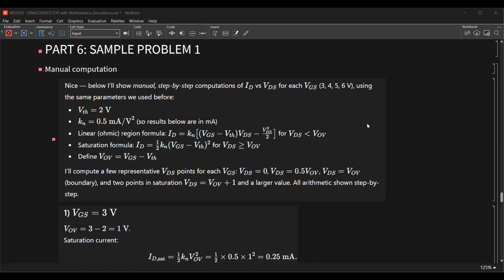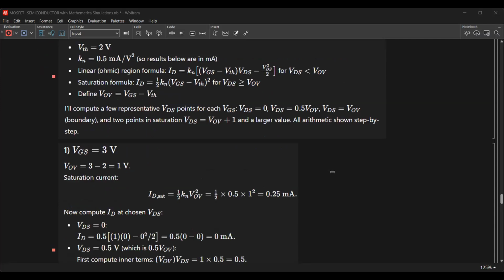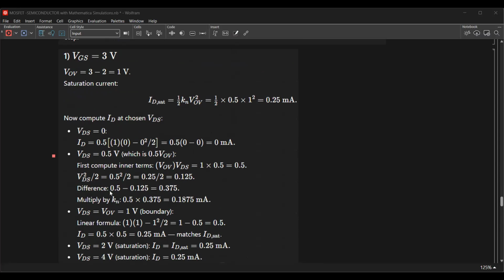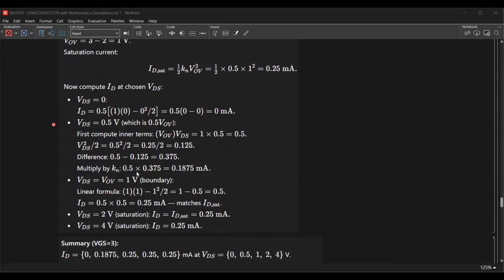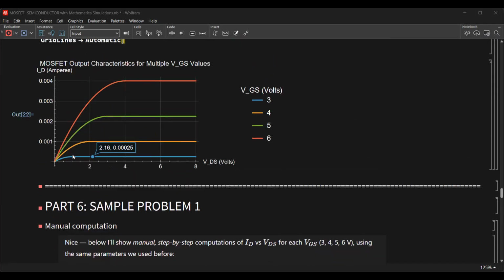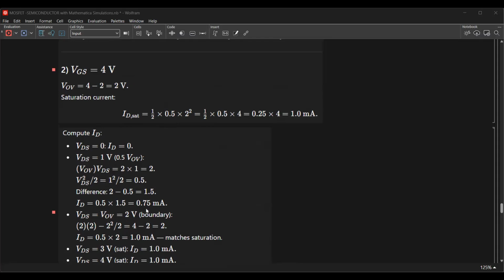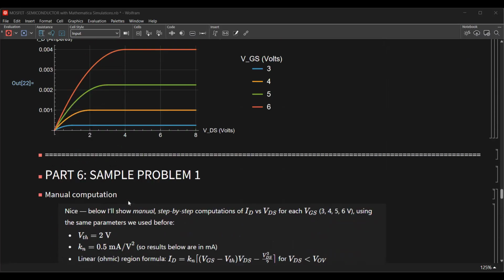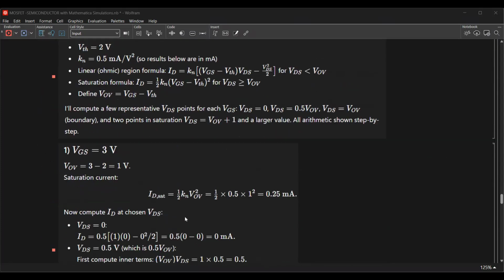MOSFET SEMICONDUCTOR Part 6